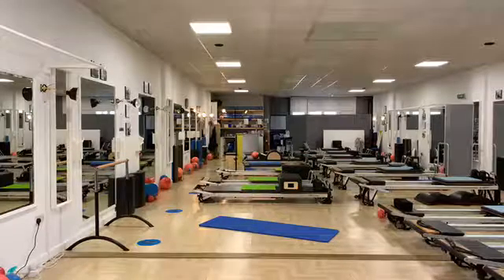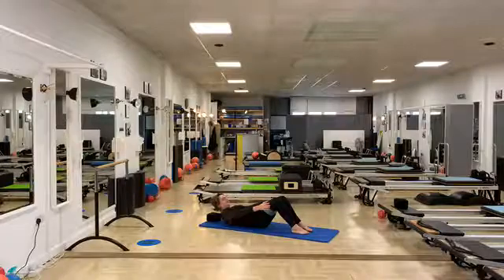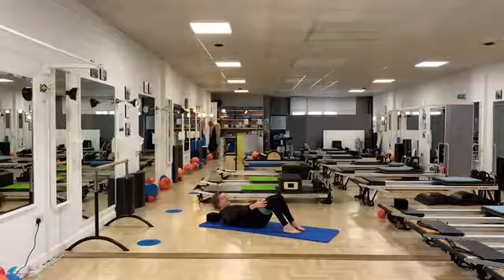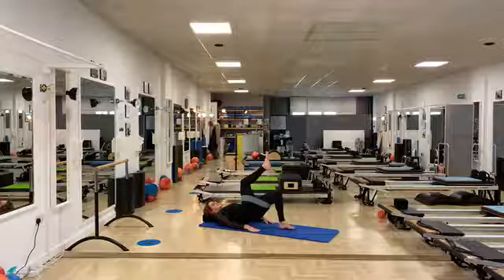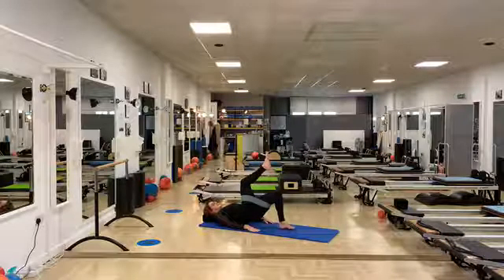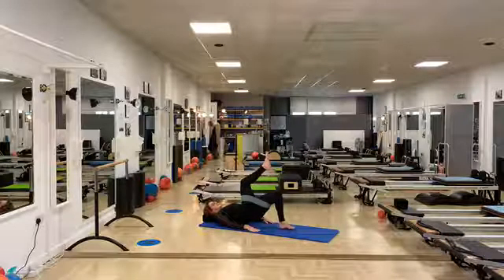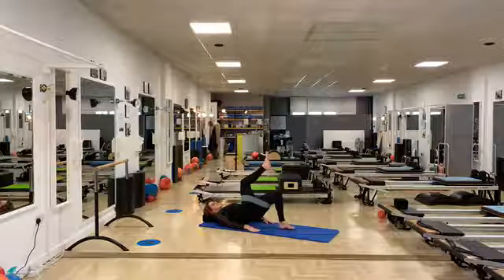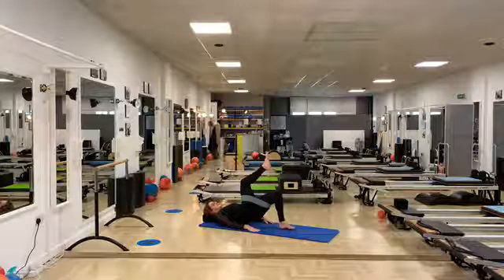Pilates Core Flow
Pilates Mat flow